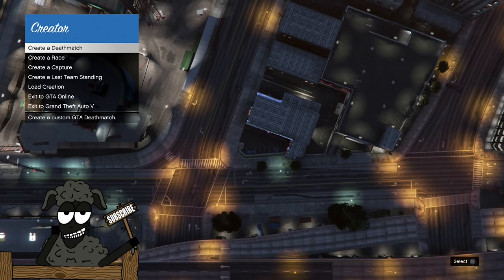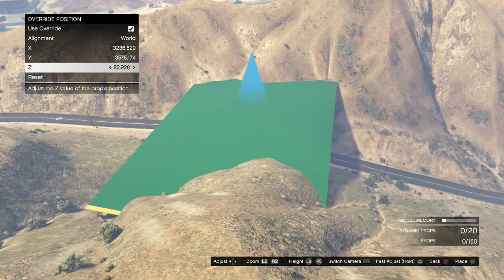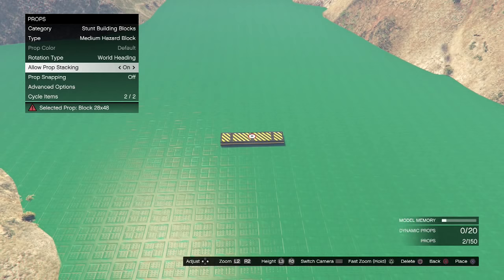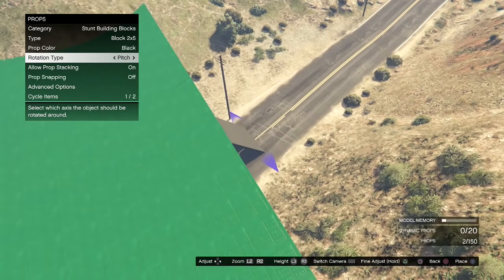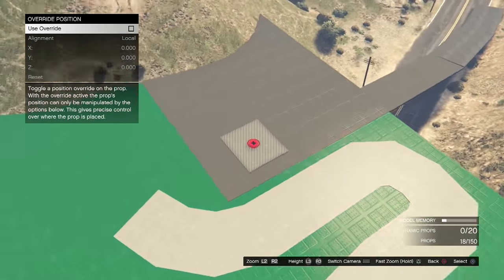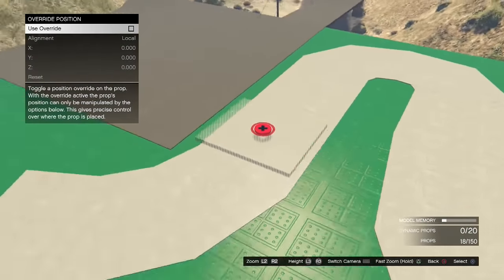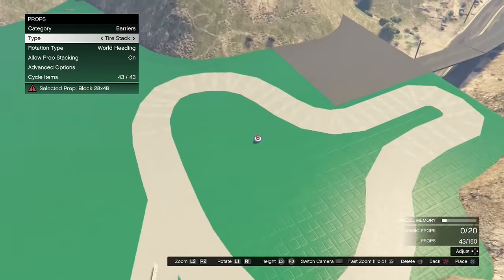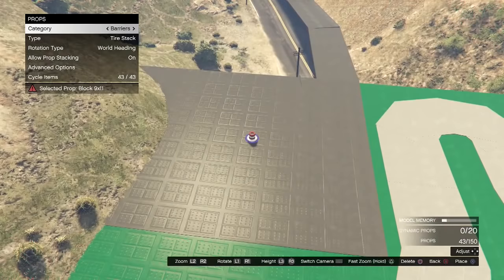How To Create A Drift Track (Part 1/3) - The Basics - Laying the Base + The Track Line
Part 1 of 3 in the "How to Create a Drift Track" series where I give my technique of creation to the community to begin utilizing their own created masterpieces.

In this video, we cover the basics in how to start creating a track and how the track portion itself is done. This isn't an easy technique that is mastered in 10 minutes The series was split into numerous videos so it is easier to process for the people actually interested in becoming a creator in GTA 5 Online.

emra.boards.net

THANKS FOR TUNING! SUBSCRUBE & SHARE!